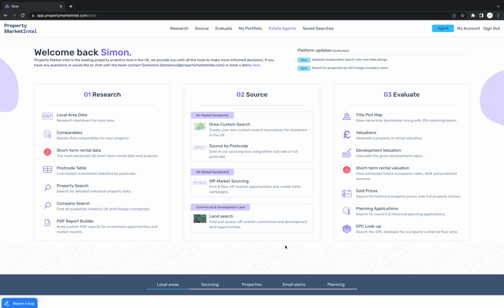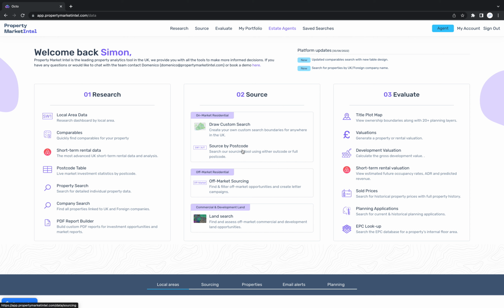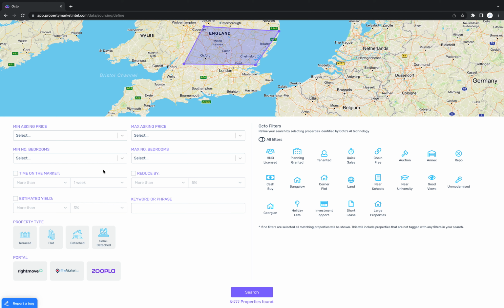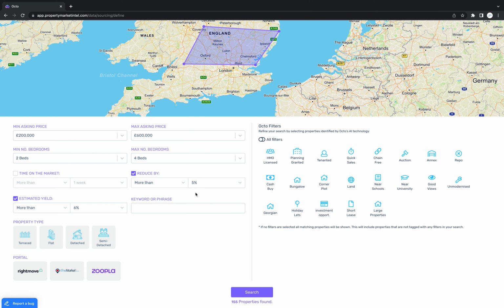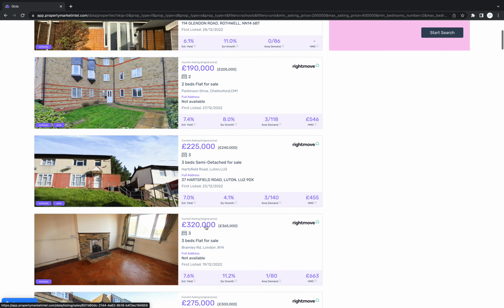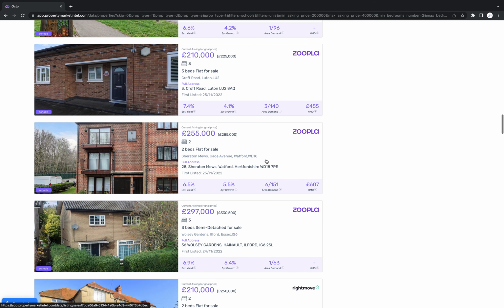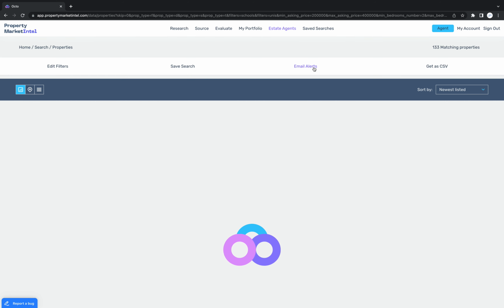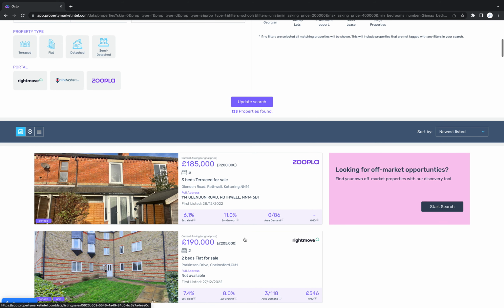Tutorial: Source Properties By Estimated Yield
Learn how to use the Property Market Intel platform to sourcing investment properties by estimated yield.